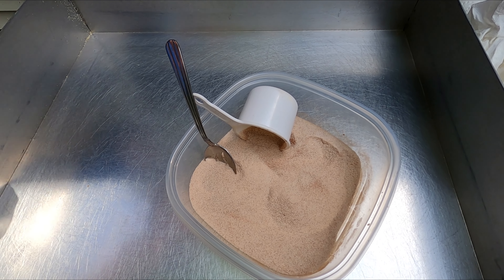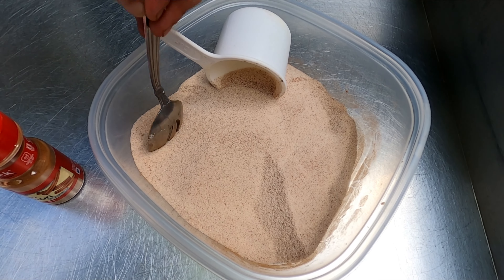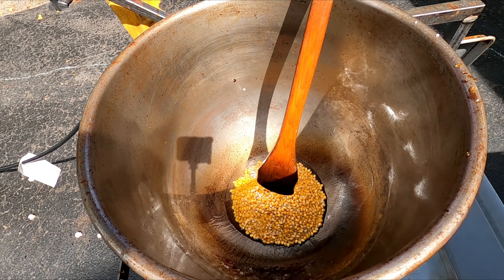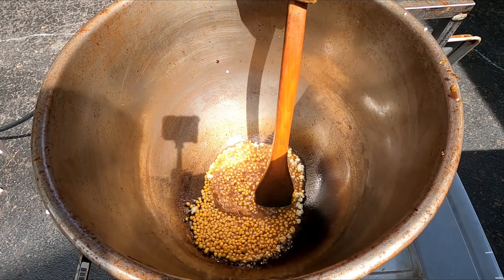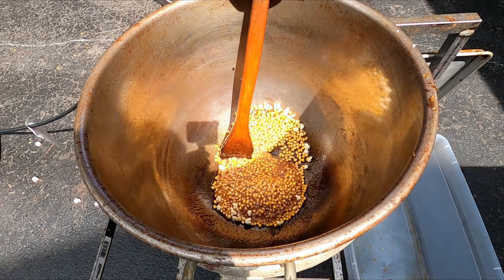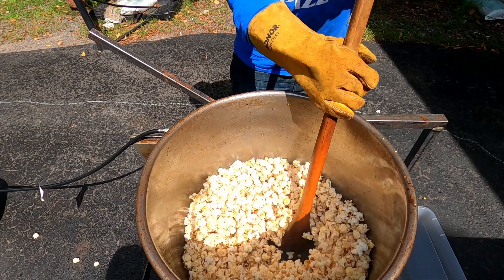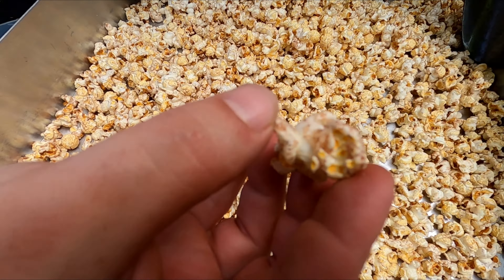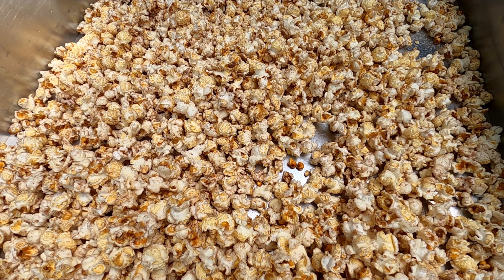Don't miss out on making this cinnamon popcorn!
Make your own Cinnamon Popcorn recipe.  This is an easy cinnamon sugar kettle corn flavor you can make.

Cinnamon Sugar Popcorn Recipe:
☑️1 1/2 cups Corn Oil
☑️ 3 cups Popcorn Kernels
☑️ 1 Cup Cinnamon Sugar Mix

Cinnamon Sugar Mix Recipe
☑️ 4 Cups Sugar
☑️ 3 Tbsp Ground Cinnamon

Add Oil and Popcorn, and pop popcorn.  Once popped starts to pop, add 1 cup of cinnamon sugar mixture and continue until popcorn is completely popped.  Add salt to taste.

If you want to build a kettle corn machine of your own, check out the plans for this DIY kettle corn machine

These plans will show you how to make a kettle corn machine.

follow the popcorn
Some of the links here are affiliate links of which Popcorn Genius earns a small commission from sales of certain items to improve the channel, but the price is the same to you.